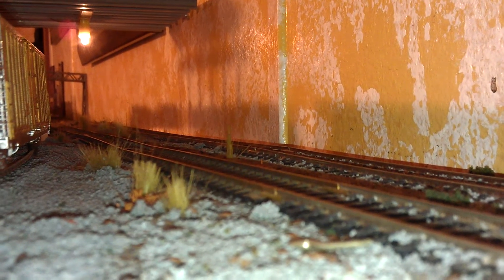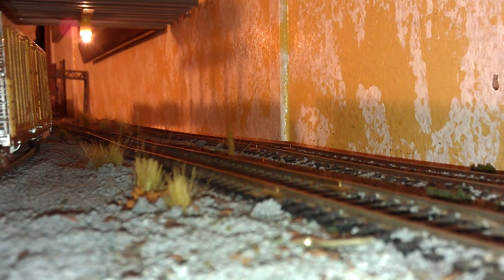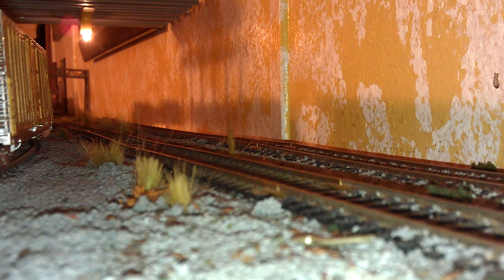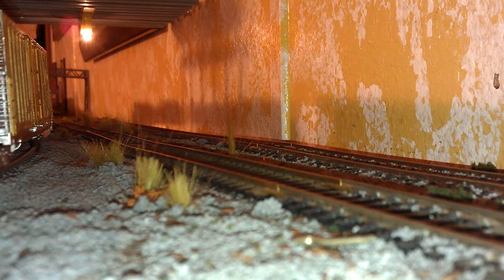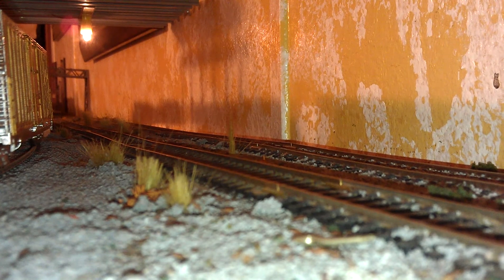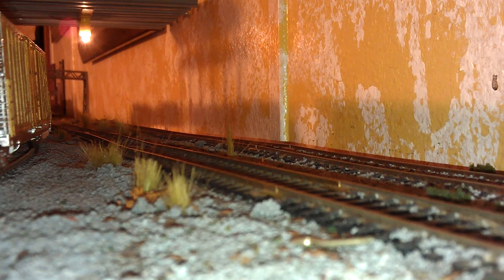Santa Fe 2-8-8-2 with soundtraxx heavy steam dcc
Finally got the rite decoder for my proto 2000 santa Fe 2-8-8-2 its a soundtraxx tsu-1000 heavy steam